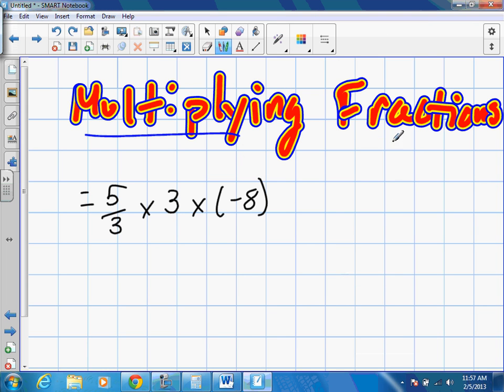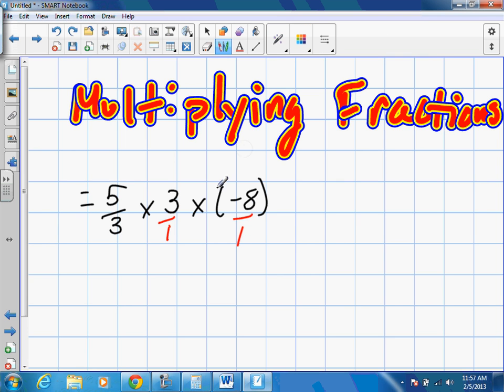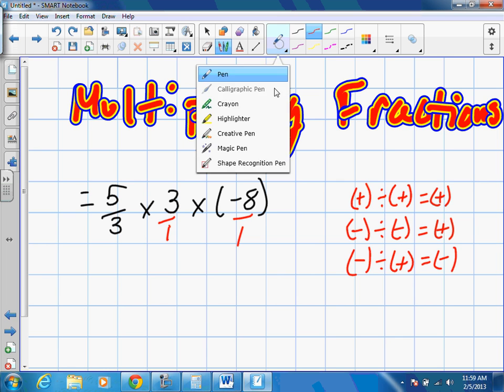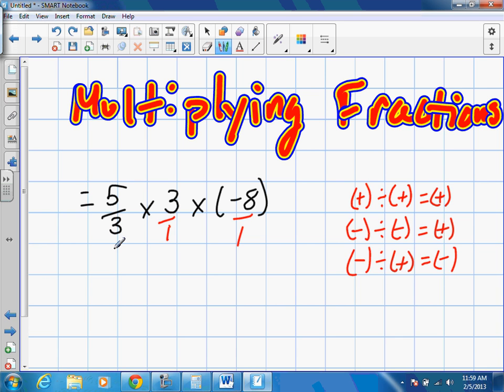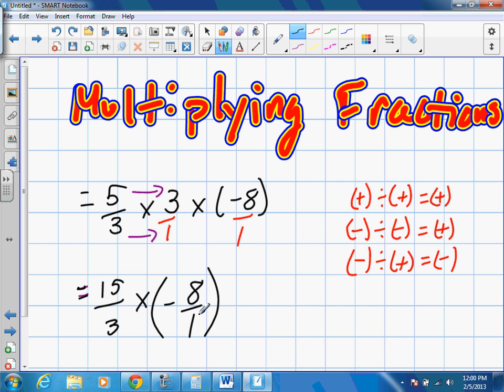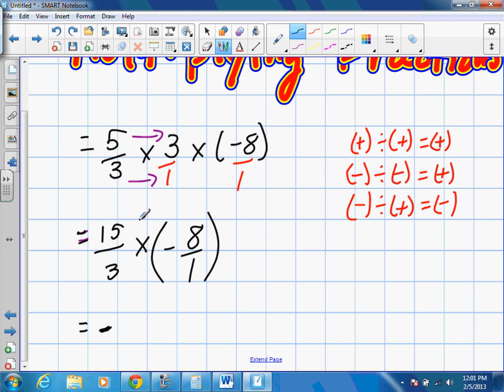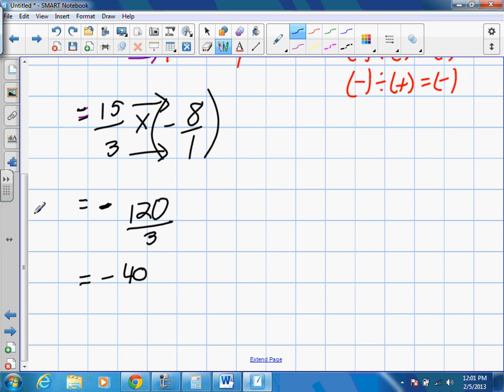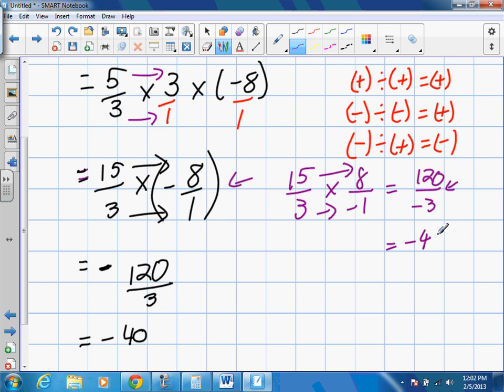Multiplying Fractions Grade 12 College Pre Req Skills 2 5 13